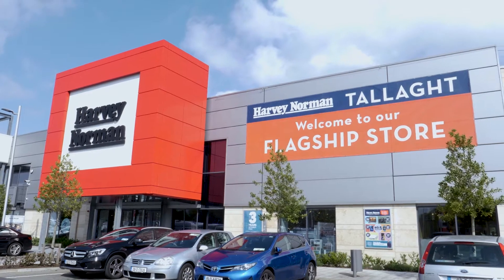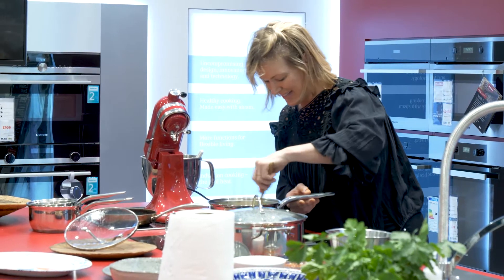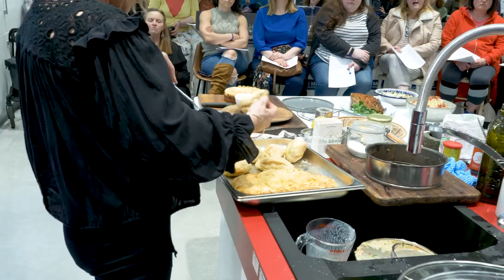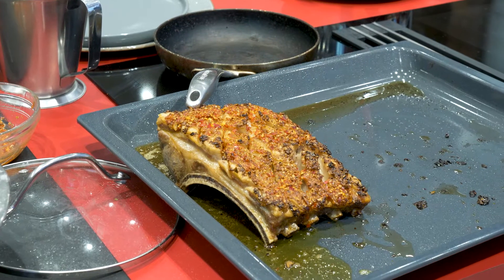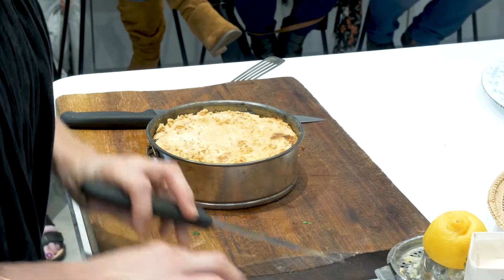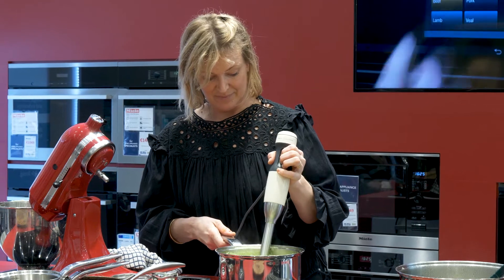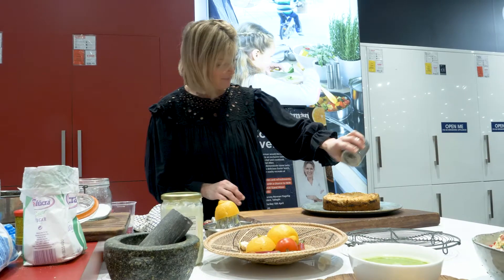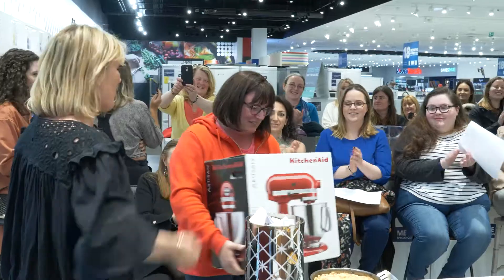Rachel Allen Easter Cooking Event with KitchenAid